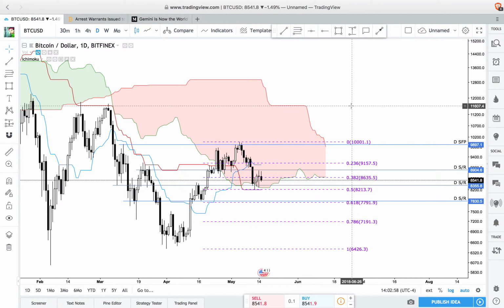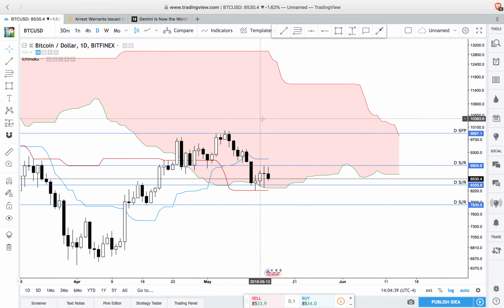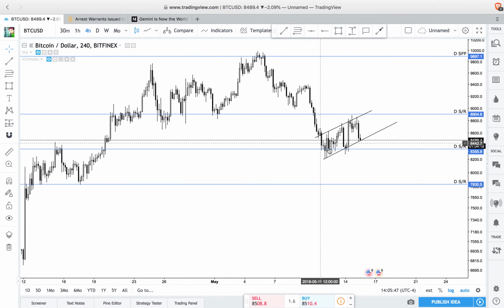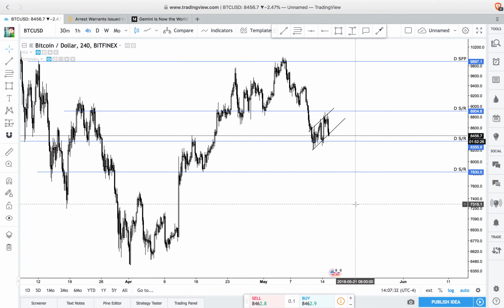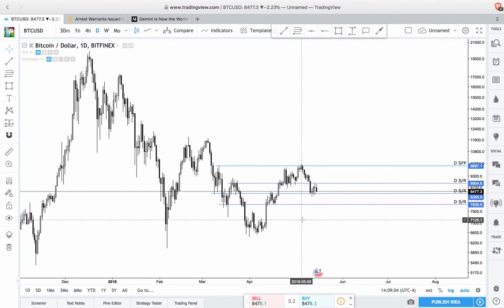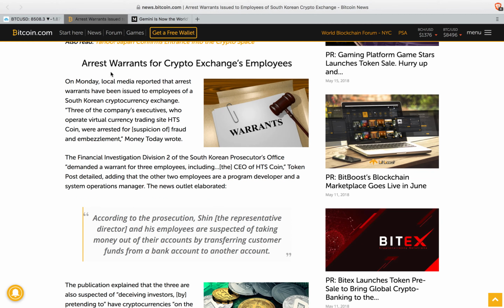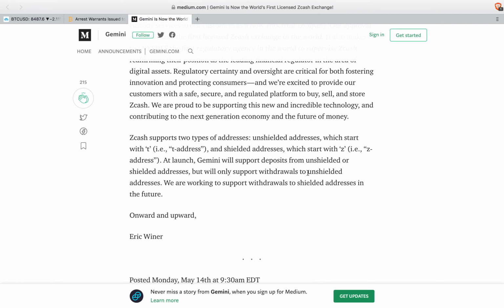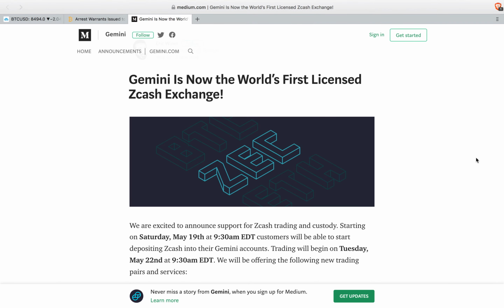Bitcoin Looking Bearish! + Zcash on Gemini (Ep.17)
Today we take a quick look at some levels in bitcoin as well as two pieces of news on Zcash and Korean Crypto Exchanges.